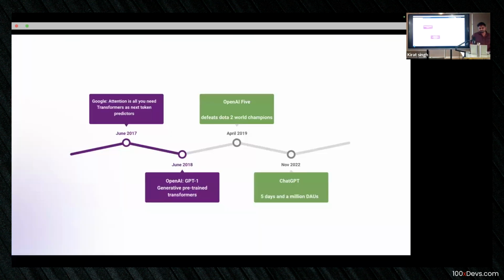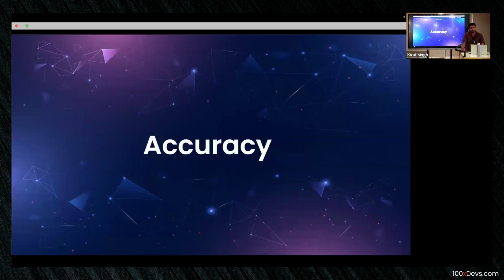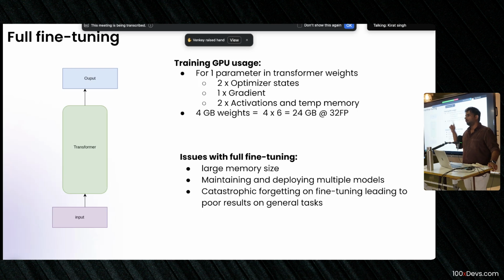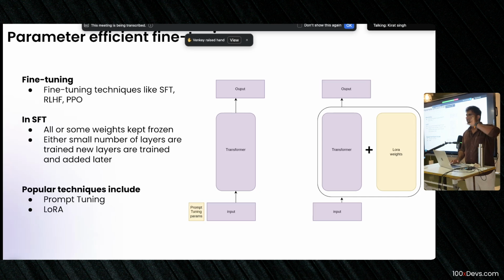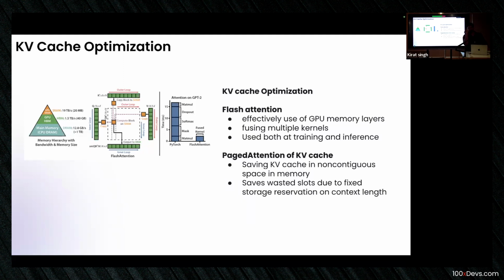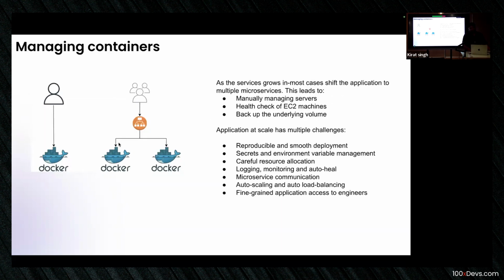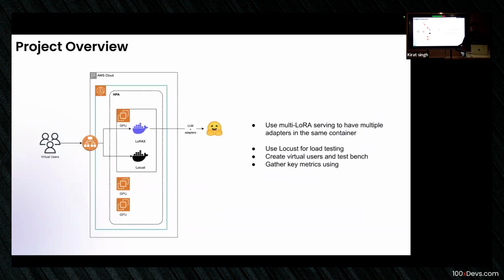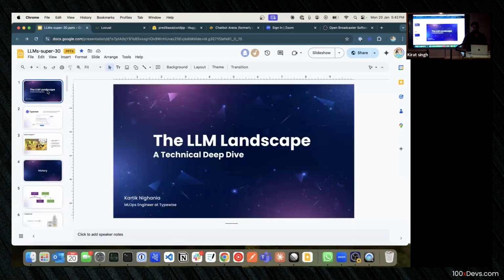How the LLMs Landscape actually works.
In this video, we take you through the MLOps and LLMs Landscape Session from Super 30, conducted by Kartik, an experienced MLOps engineer with years of expertise in deploying, optimizing, and scaling Large Language Models (LLMs).

⏳ 𝗧𝗶𝗺𝗲𝘀𝘁𝗮𝗺𝗽𝘀
00:00 - Intro
00:43 - Overview by Kartik
02:33 - History of LLMs
04:47 - Transformer Architecture
08:18 - Attention Mechanism
11:07 - Why LLMs Are a Separate Field
14:52 - LLM Training & Deployment Challenges
21:25 - LLM Input-Output Cycles
22:18 - LLM Parameters & Hyperparameters
27:10 - Prompt Engineering Basics
29:53 - Understanding RAG
31:12 - LLM Evaluation Metrics
34:22 - Hugging Face LLM Leaderboard
35:32 - Model Size & Hardware Requirements
37:01 - AWS Costs for LLM Hosting
40:48 - Parameter Efficient Fine-tuning (PEFT)
42:56 - LoRA & Prompt Tuning
46:49 - Cross Multiplication & Parameters
47:41 - Benefits of LoRA (Consumer GPU Training)
48:27 - LoRA Implementation & Latency
49:27 - Additional Resources
50:01 - Training Process & Freezing Parameters
50:58 - Model Quantization Basics
51:52 - Quantization in LLMs
53:20 - Consumer GPU Compatibility
54:05 - Q-LoRA Overview
55:33 - AWQ (Activation-Aware Quantization)
56:05 - LoRA Adapters Explained
59:49 - Break
1:00:03 - Inference & Cost Optimization
1:01:44 - KV Cache Introduction
1:04:00 - Prefill & Decode Phases
1:08:06 - LLM Inference Metrics (Latency, Throughput, Bandwidth)
1:12:26 - KV Cache Optimization & Flash Attention
1:17:45 - LoRA Exchange & Multi-Adapter Loading
1:21:11 - Multiple Version Deployment
1:22:03 - Batching & Server Optimization
1:29:25 - Dynamic Adapter Loading
1:30:35 - Runtime Offloading
1:31:41 - Introduction to Kubernetes
1:34:29 - Kubernetes & Docker History
1:37:17 - Kubernetes Features & Architecture
1:39:53 - Cloud Kubernetes Services (EKS, GKE, AKS)
1:41:11 - Pod & Container Management
1:42:48 - Kubernetes Networking & Services
1:44:37 - Deployment Strategies
1:47:25 - Auto Scaling in Kubernetes
1:49:24 - Load Testing Basics
1:51:40 - Virtual User Simulation
1:54:53 - Project Implementation Overview
1:56:42 - YAML Configuration
1:58:32 - Horizontal Pod Autoscaler (HPA)
1:59:14 - Locust Load Testing Framework
2:00:00 - Hugging Face Adapter Integration
2:02:57 - Testing Implementation
2:05:09 - Live Demo of Load Testing
2:07:18 - Monitoring & Scaling Demo
2:10:15 - Conclusion